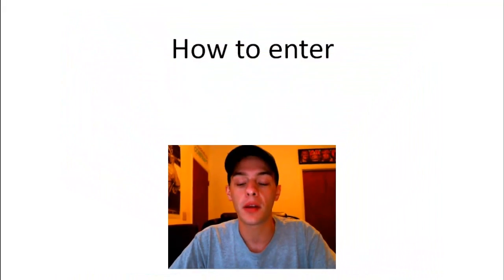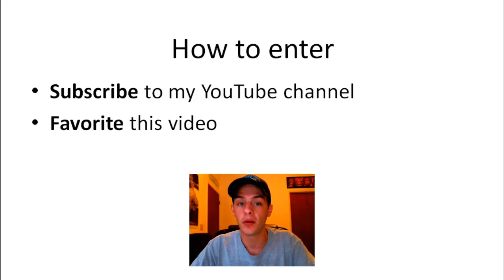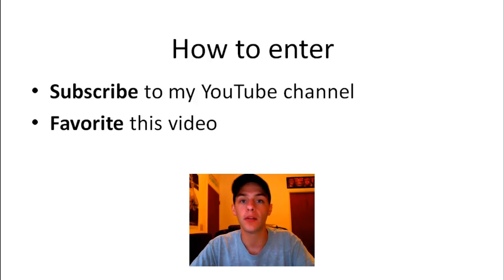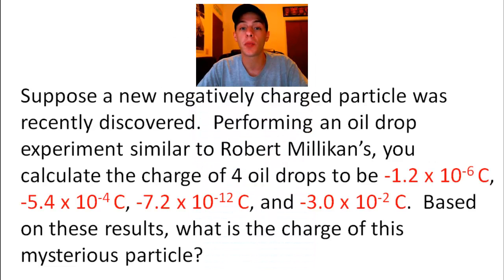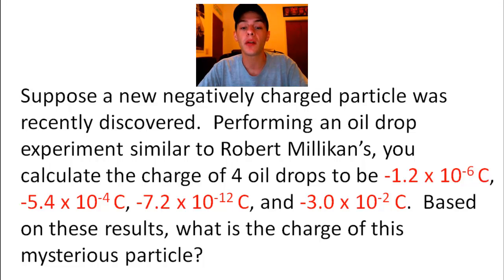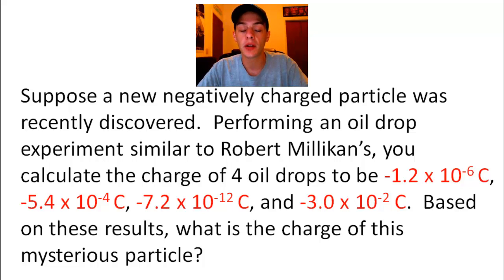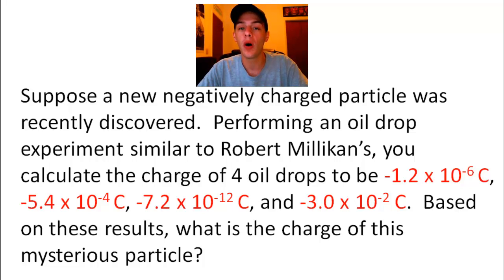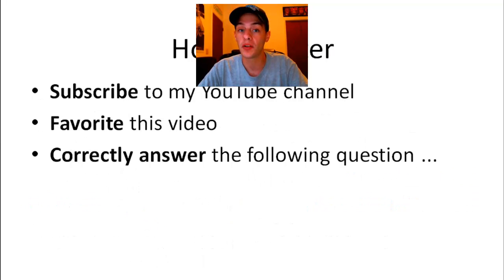Beaker Mug Contest Update